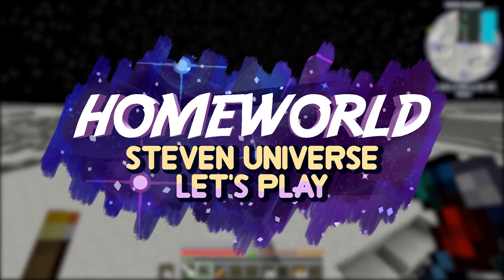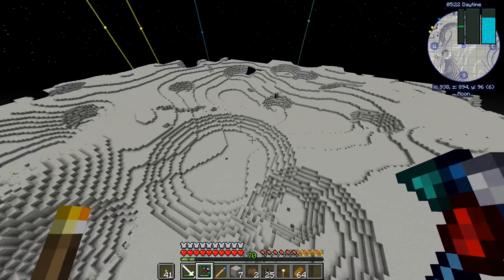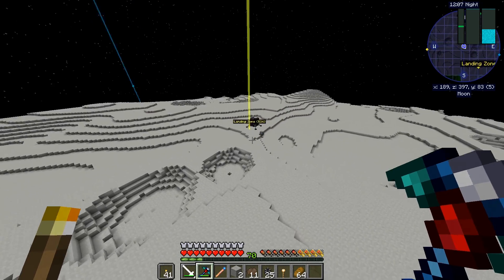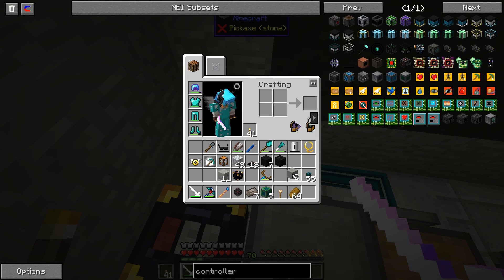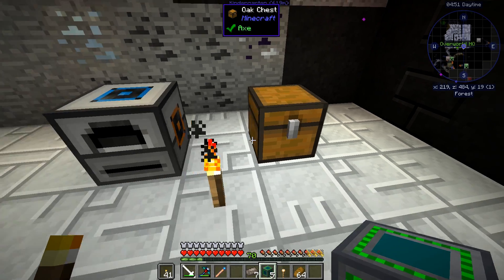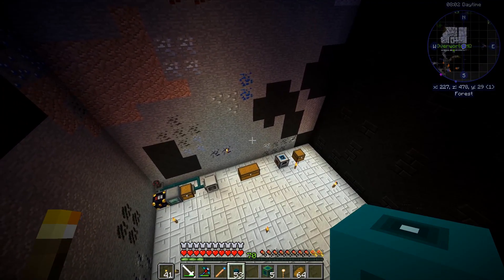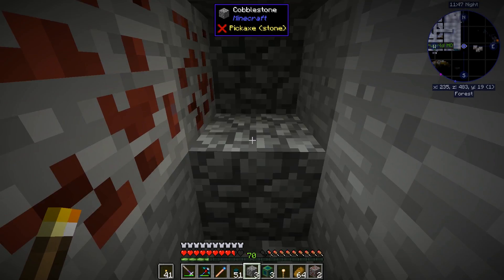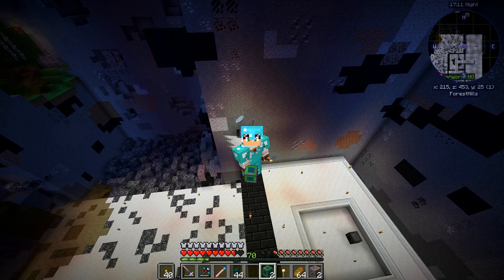METEORIC IRON HUNT • Homeworld: Steven Universe Let's Play in Minecraft! [#49]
Welcome to Homeworld: Steven Universe Let's Play in Minecraft! In this series I will try to get as many Gems as I can, build giant Energy Generators and other technological marvels, as well as visit other planets!

Steven Universe is an American animated television series created by Rebecca Sugar for Cartoon Network. It is the coming-of-age story of a young boy named Steven Universe, who lives in the fictional town of Beach City with the "Crystal Gems" – Pearl, Garnet, and Amethyst, three magical humanoid aliens. Steven, who is half-Gem, goes on adventures with his friends and helps the Gems protect the world from their own kind.